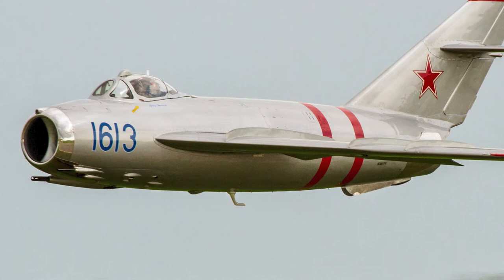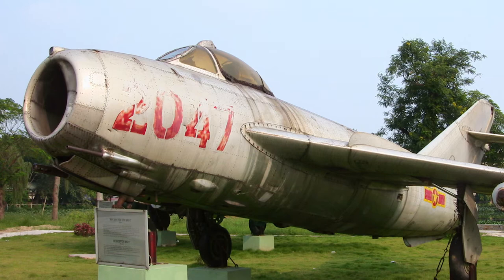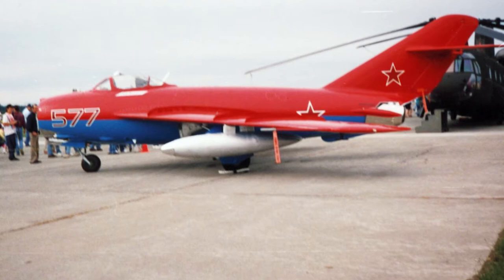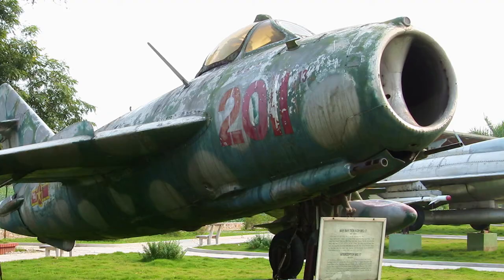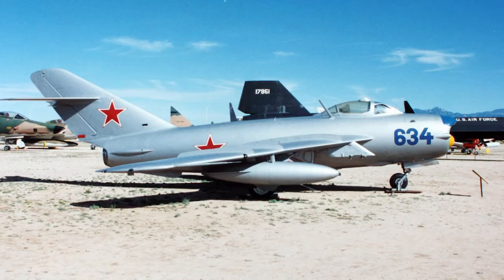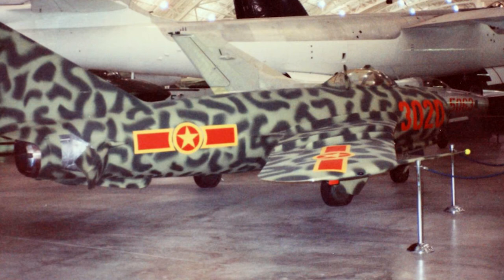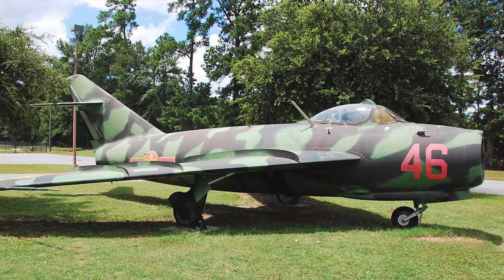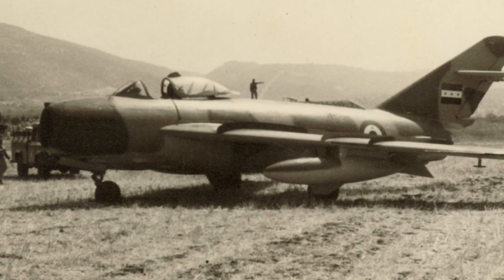Mikoyan-Gurevich MiG-17 Fresco - A Short History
The Mikoyan-Gurevich MiG-17 Fresco was a single-seat jet fighter produced by the Soviet Union. It was a subsonic aircraft, developed mainly for interceptor duties. The MiG-17 served in the Vietnam War, and was license-built in China as the Shenyang J-5 and Poland as the PZL-Mielec Lim-6.